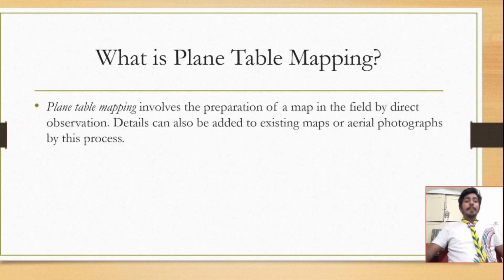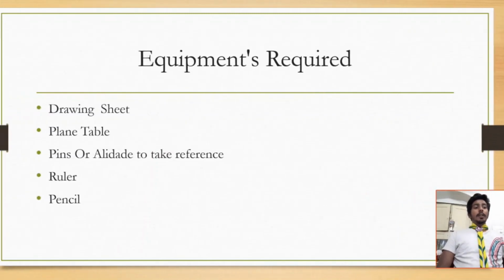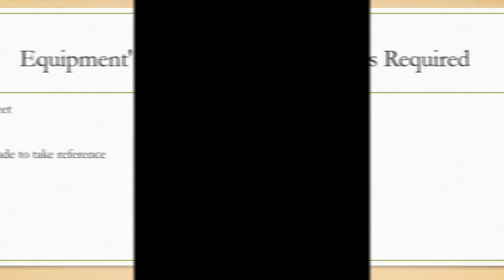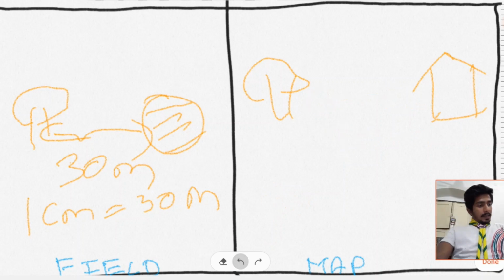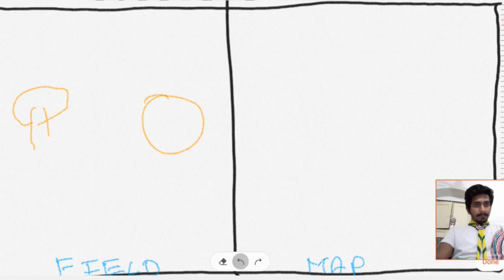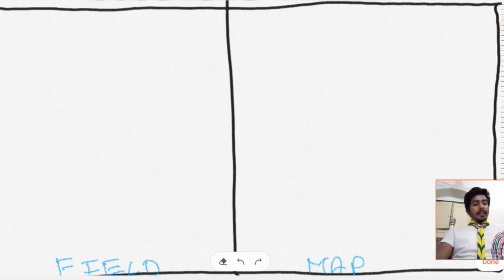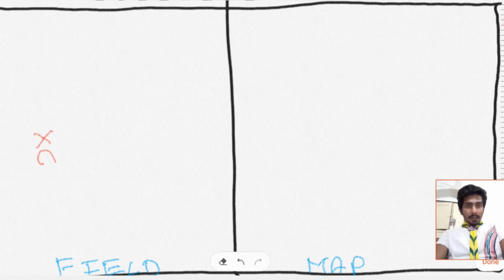Basics of Plane Table Mapping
This video gives you information on the plane table method of map making. This video was done a task on Project Sankalp by the Bharath Scouts & Guides